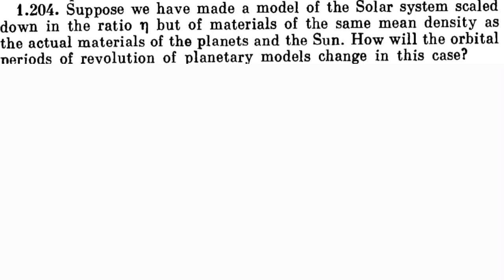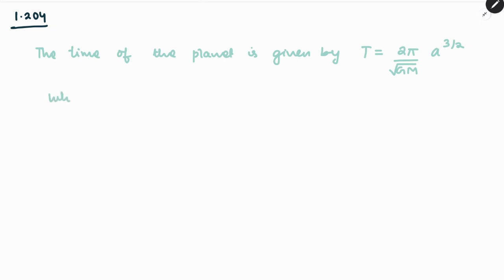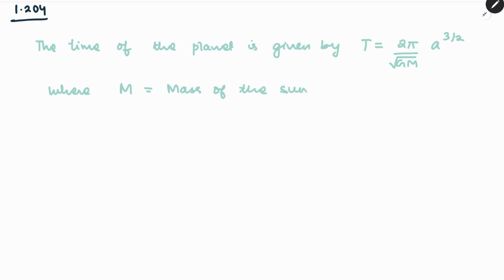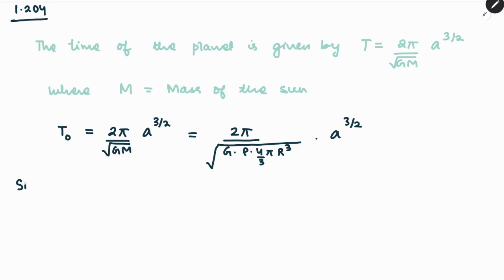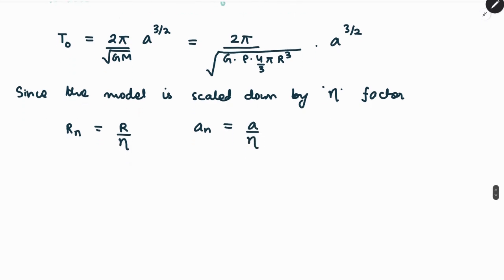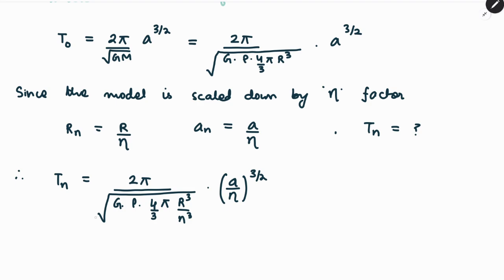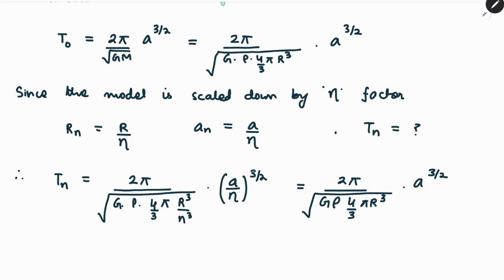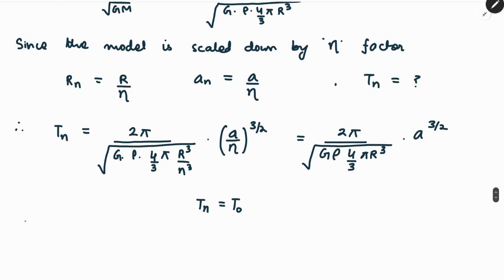Essential Irodov Problem Solving Series | Question 1.204 | JEE / NEET | Concept Building